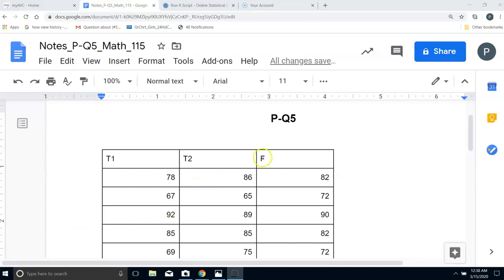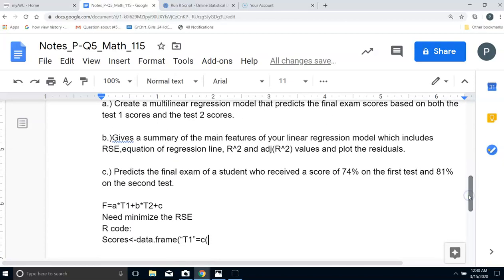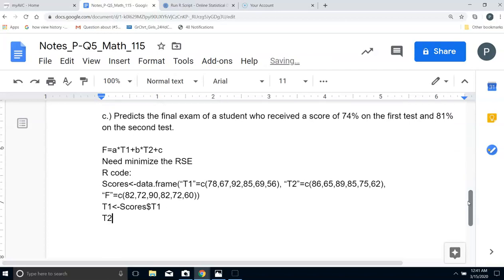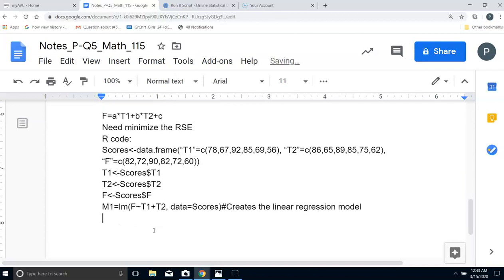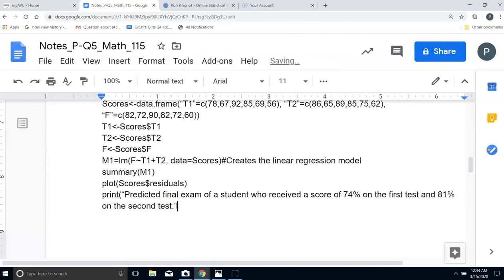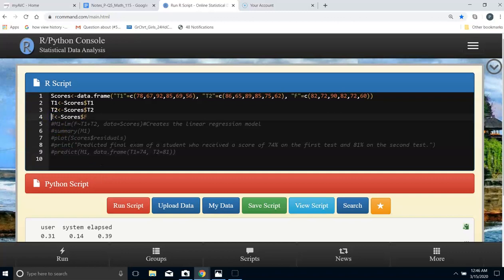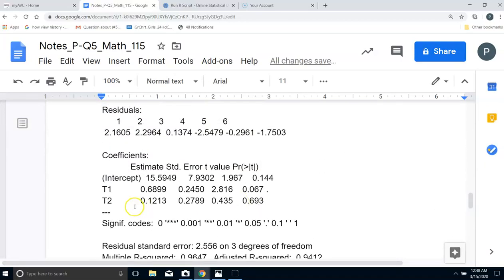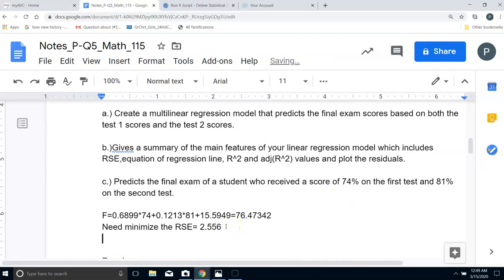P-Q5_Video_Tutorial_Math_115